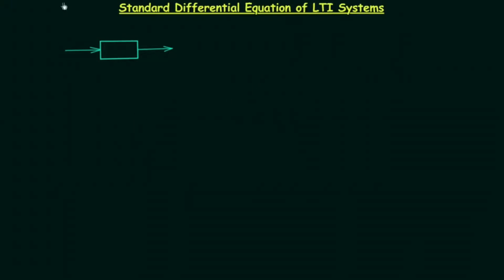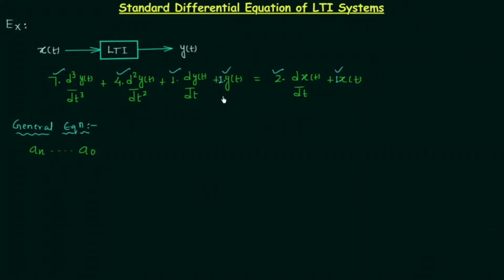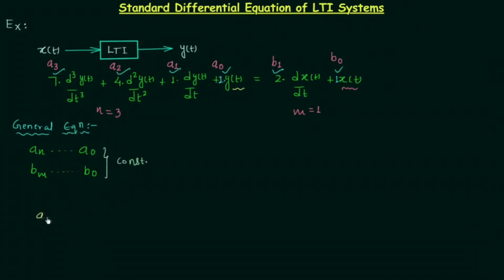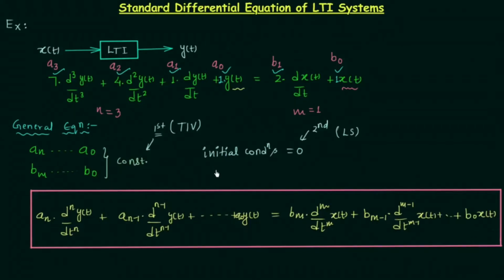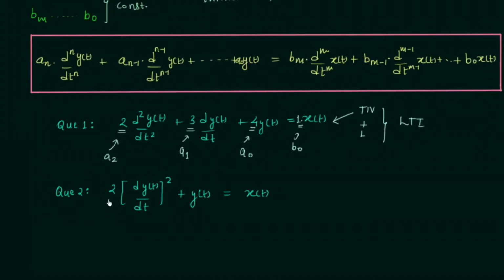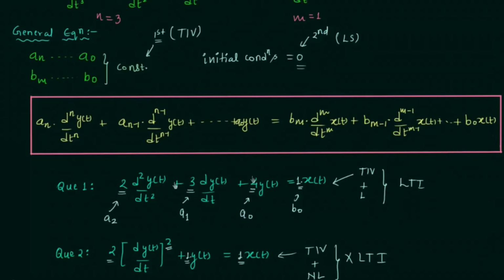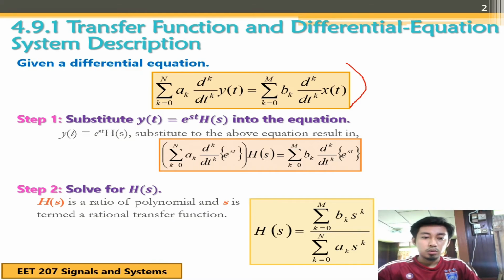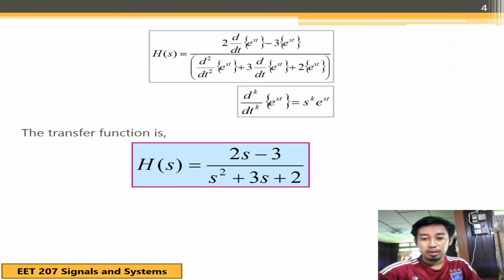EET 207 Signal & System Laplace Transform: Part 8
If u have any idea for next video, please comment 👇👇
Video editor: hasilkiri channel
Credit to: Neso Academy